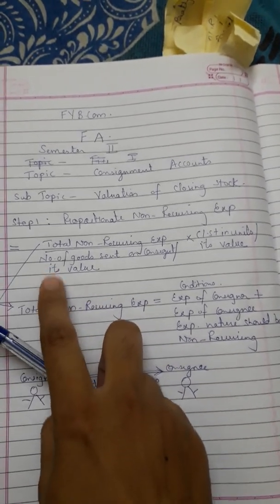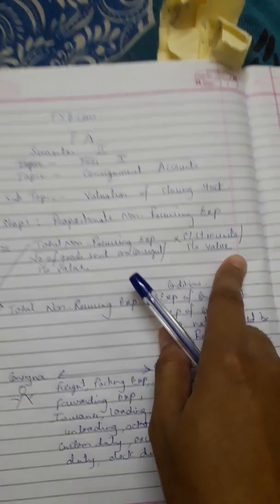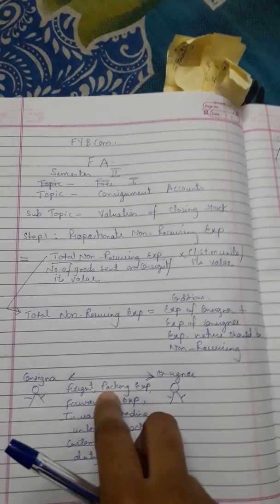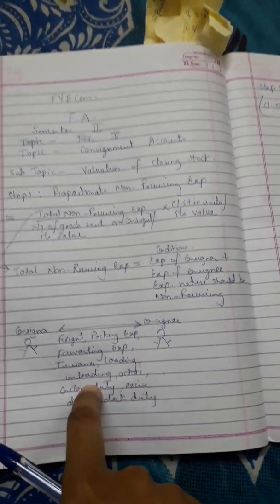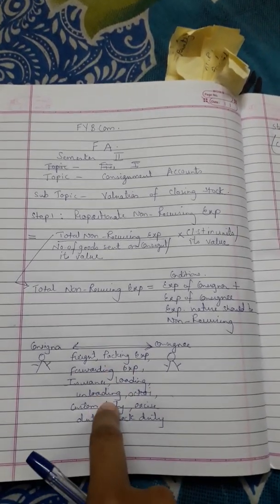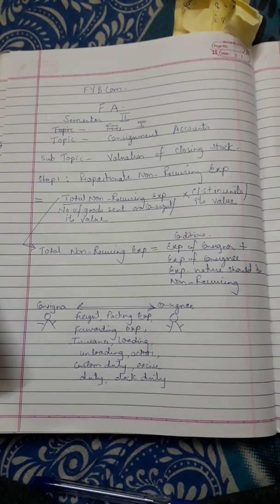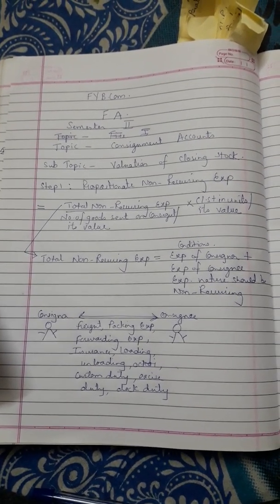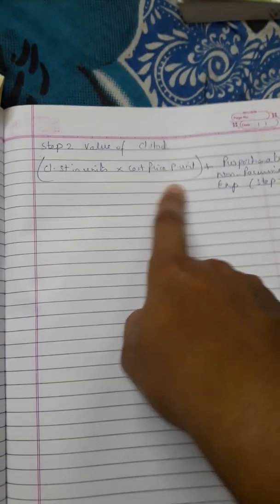FY B.Com FA valuation of closing stock in Consignment A/cs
Two steps are there
Step 1 Proporationate non recurring exp
Step 2 valuation of closing stock.